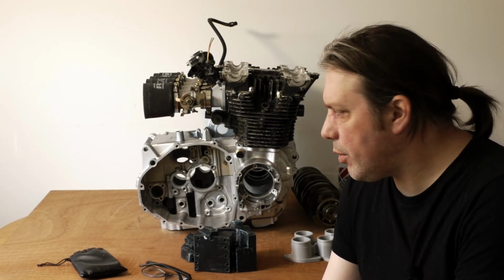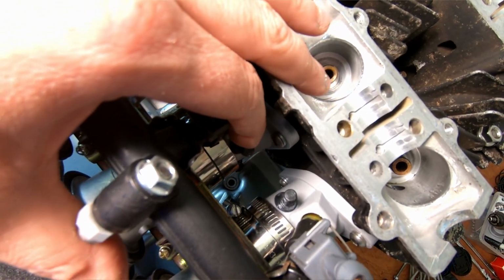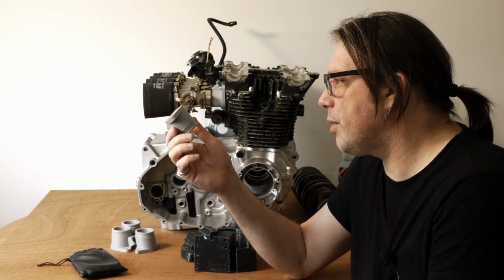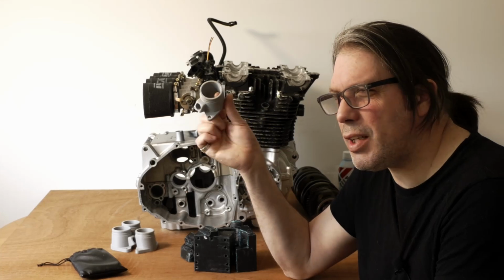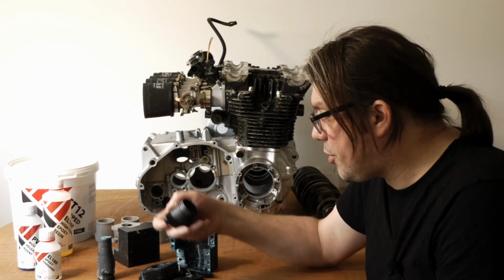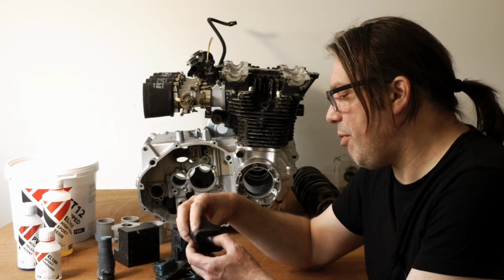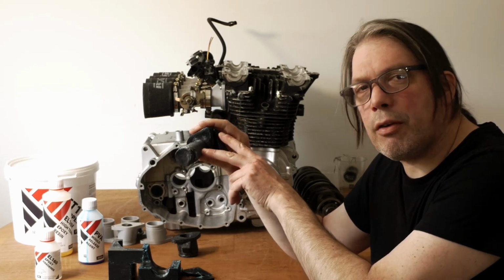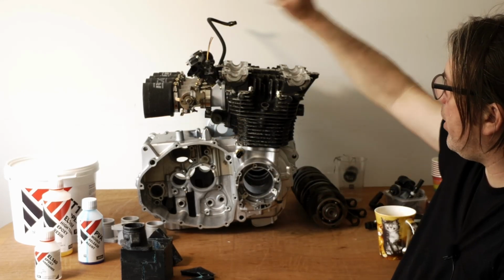Cheap DIY fuel injection on a classic bike, episode 6.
Lets see if we can convert this old GS550 to fuel injection using second hand triumph parts.
Episode 6 we are focussed on the layout of the throttle bodies and the intakes.
I'm no expert and I am not hung up about health and safety so don't try any of this at home folks